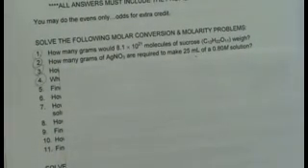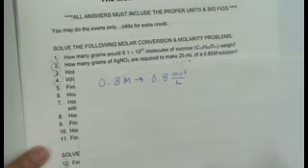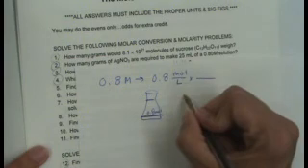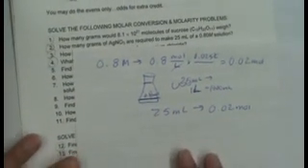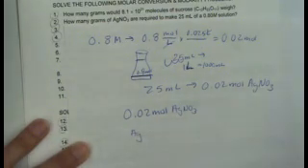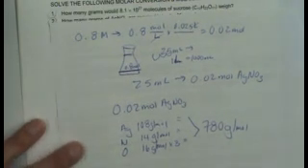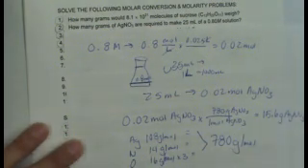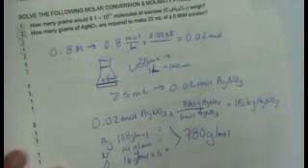mole review question #2